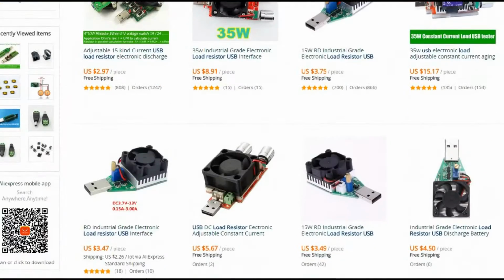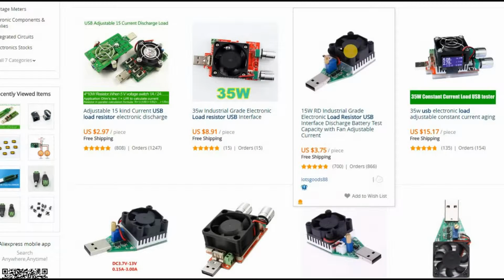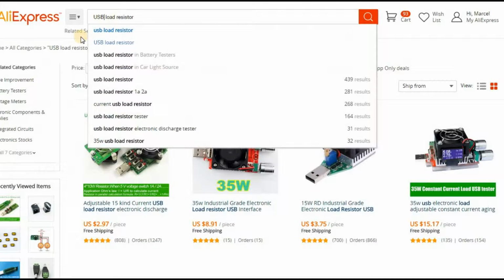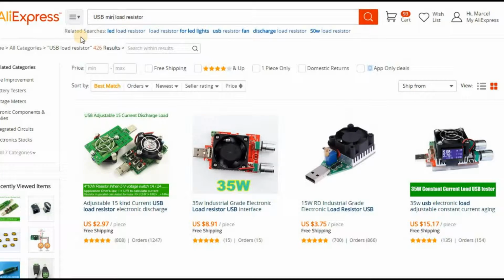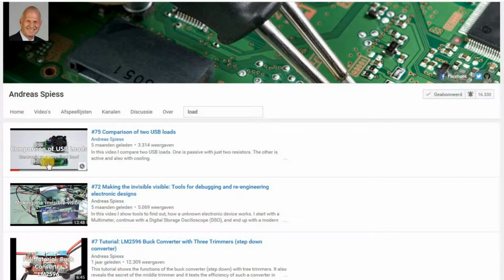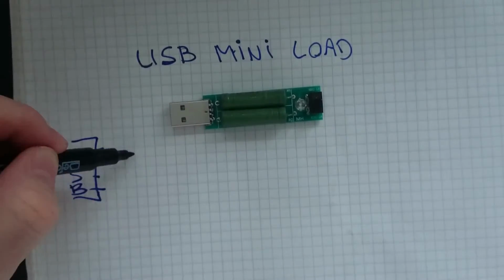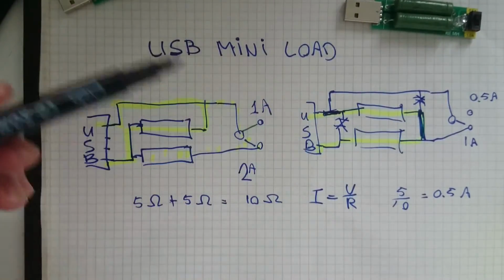Easy mod: convert a mini USB Load Resistor from 1A to 0.5A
To test a USB powerbank you can use a USB load resistor. Connect it to a voltage and current meter to test if the powerbank can deliver the required current at 5V. By timing the duration the current is delivered, you can calculate the capacity. Dummy loads vary greatly in price. The resistor-based mini USB loads have the lowest price. Some time ago I bought two. I modified one of them for testing with lower currents.

In this video I will show how you can change the mini USB load resistor. The original version has a switch to select either one or two Amp. Without extra parts, only by making two cuts and two new connections you can modify it to switch between one amp and half an amp. If you want you can skip the intro and demo and hurry to 1:34 to see what changes are needed).

Note: In his excellent video #75,  mr. Andreas Spiess (linked below) compared a mini USB load with a very affordable adjustable constant current load.